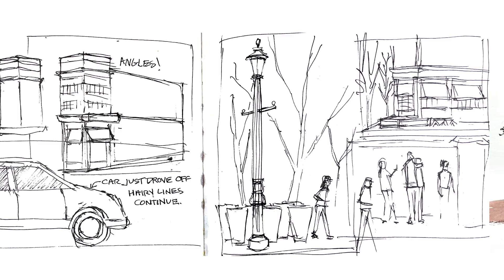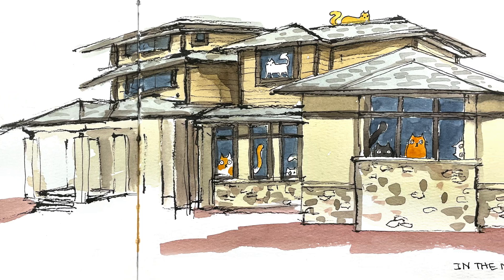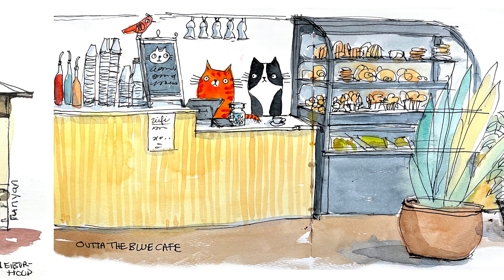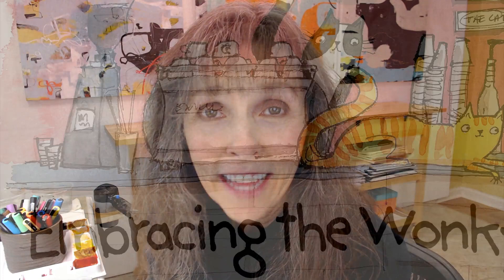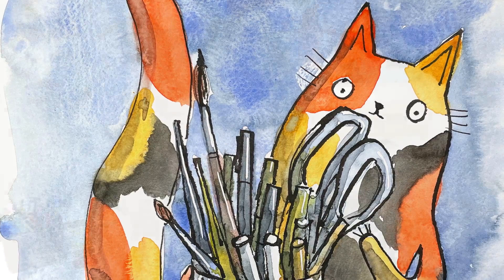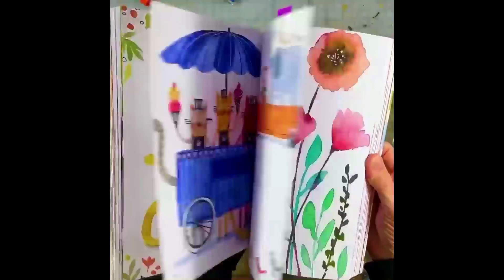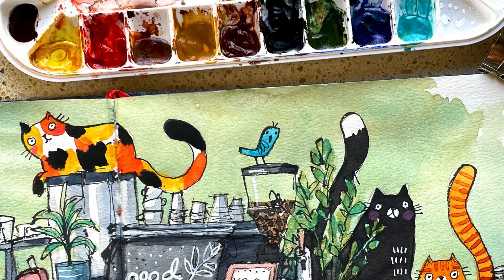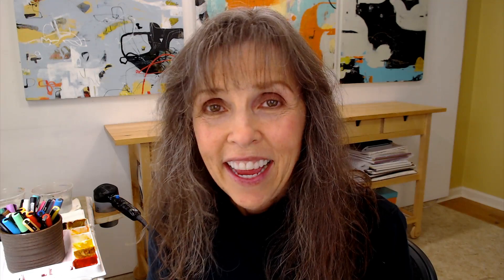New Class! Embracing the Wonky - Celebrating Your Unique Voice in Drawing and Watercolor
Brand new drawing and watercolor class just published to Skillshare!!
**Embracing the Wonky - Celebrating Your Unique Voice in Drawing & Watercolor

In this class we are going to learn all about drawing and painting from life and making stuff up while keeping an open mind about the wonkiness that shows up. Wonkiness can be seen as part of our unique style, like a signature, and it is fun to see it from this new point of view.

You will also learn:

*Creating outside your comfort zone through blind contour, eye hand coordination, memory drawing and making stuff up.

*Drawing by following edges and drawing shapes.

*Warm-up exercises in drawing and watercolor. Plus learn about using watercolor.

*The importance of creating often and keeping a sketchbook.

*Dealing with perfectionism and the inner critic and fun over perfection.

*Breaking the “rules” and much more.

I also share the importance of creating often to stay in the conversation with creativity. I invite you to play along with the Daily Creating Group! This is any easy going group of like minded creatives sharing what they are working on.

I hope you will join me for Embracing the Wonky!